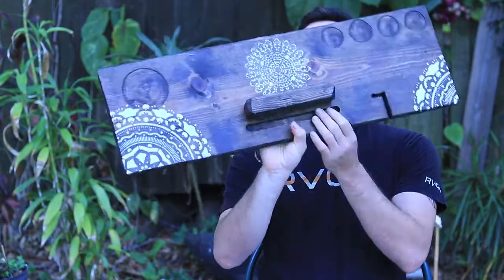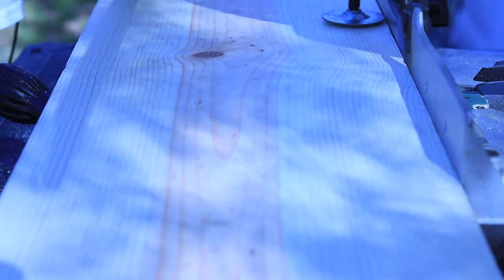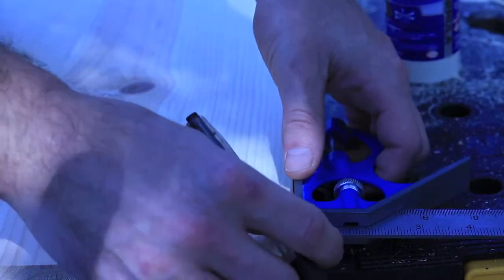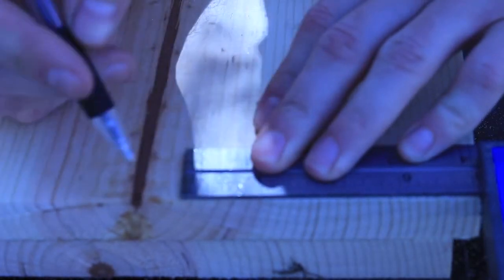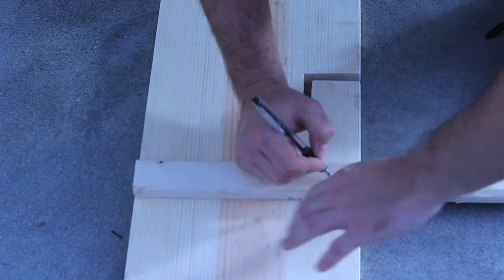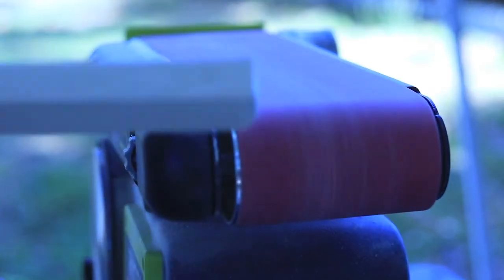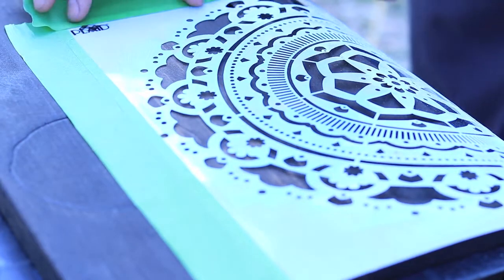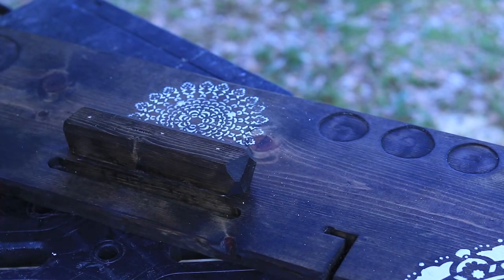Bath Caddy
DIY Bath Caddy!  Build list below !
If you don't have the tools or time you can buy one from my etsy here
Materials
1 8ft 1x10
1 8ft 1x2
1 8ft 2x2
Stain & Acrylic Paint
Wood Glue
Stencil
2" Brad Nails

Tools
Miter Saw
Brad Nailer
Clamps
Drill
Kigsaw
Plunge Router